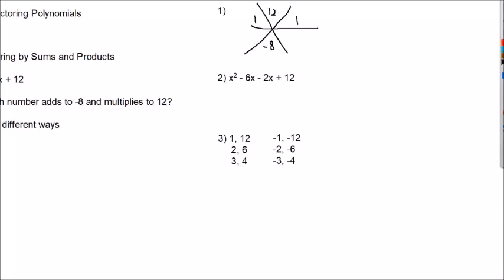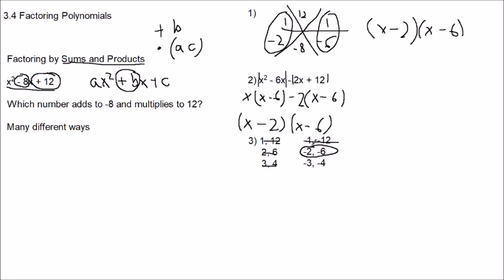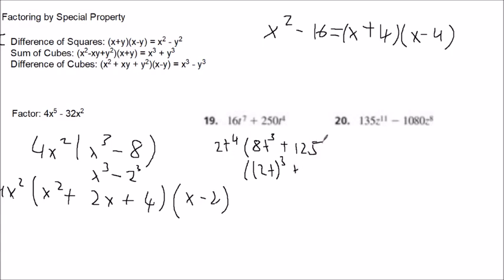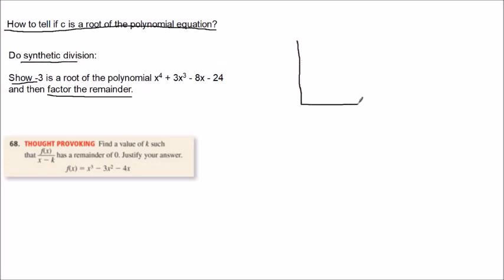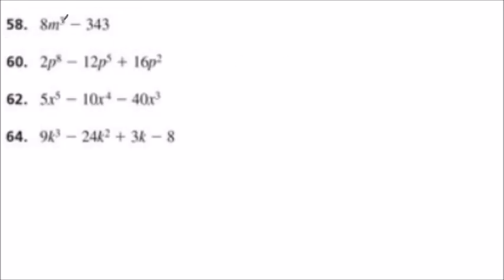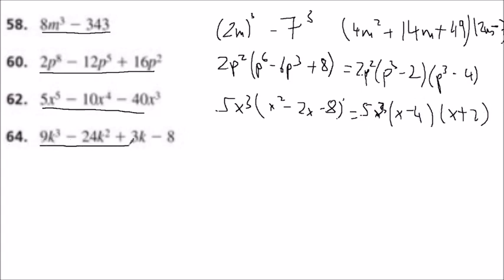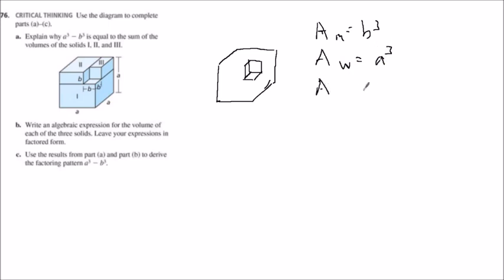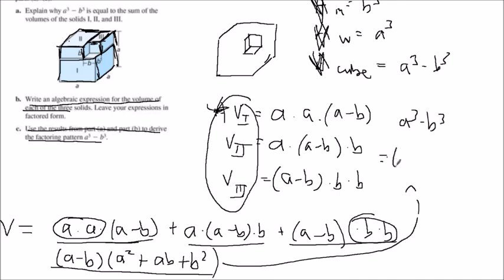Integrated Math 3 3.4 Factoring Equations